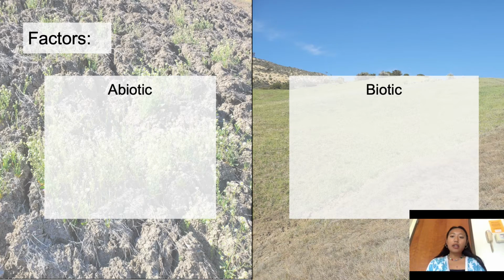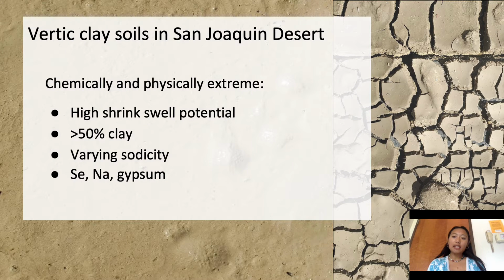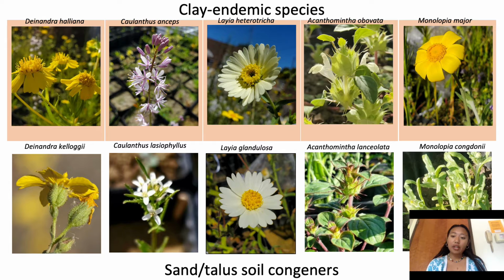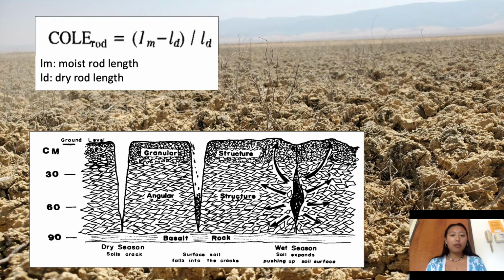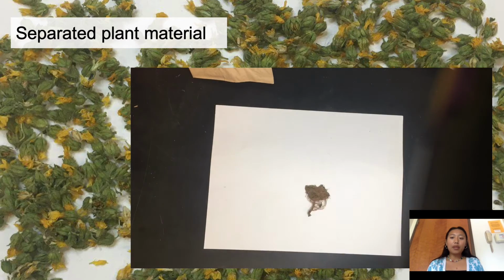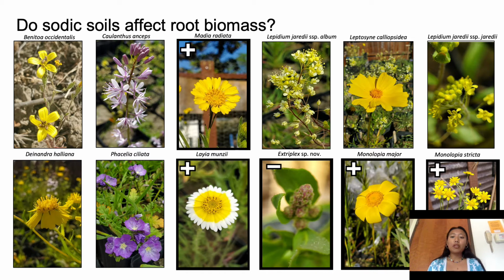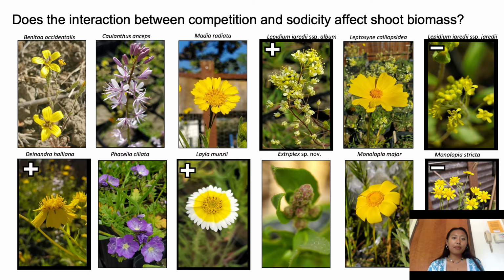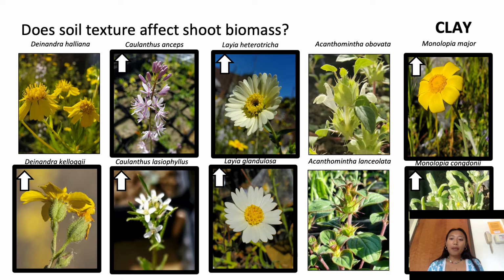Determining Edaphic Factors of Vertic Clay Communities